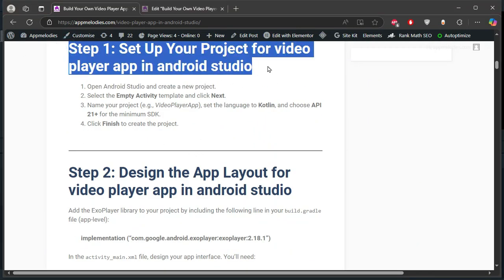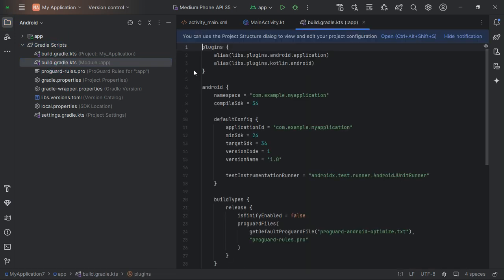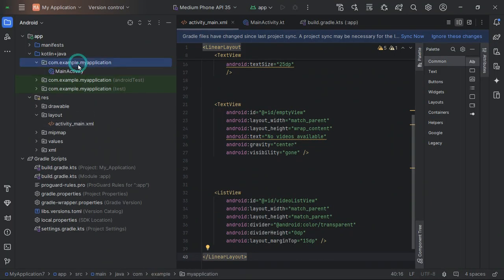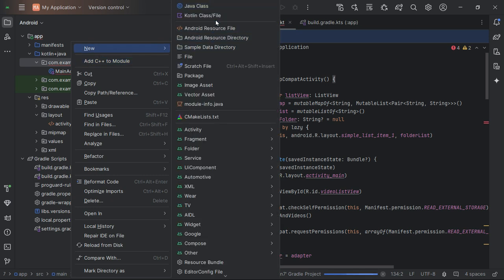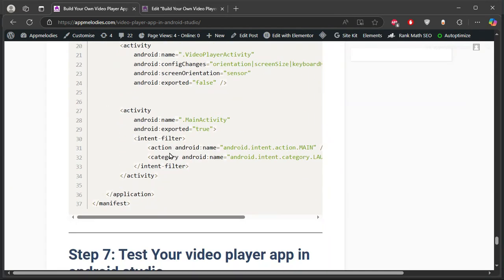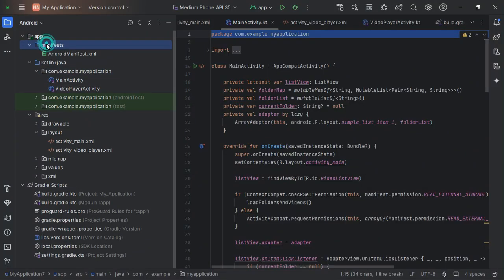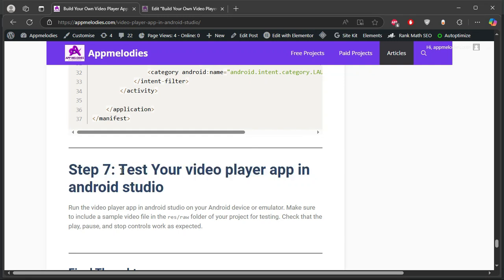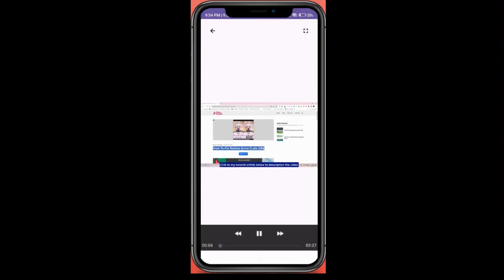Video Player App in Android Studio using Kotlin & XML || Free Source Code || appmelodies.com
🎥 Build Your Own Video Player App in Android Studio | Kotlin & XML Tutorial 🎥

Learn how to create a professional video player app in Android Studio from scratch! This step-by-step tutorial will guide you through designing the UI, writing Kotlin code, and implementing features like folder navigation, video playback, fullscreen mode, and orientation handling. Perfect for beginners and experienced developers alike!

Music powered by BreakingCopyright:    • 🍀 Chill Instrumental [Non Copyrighted...